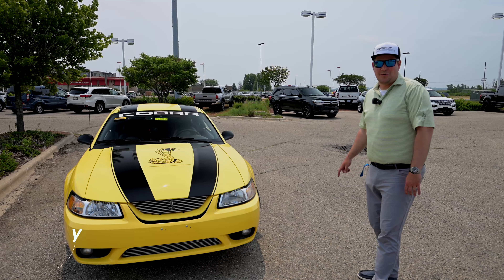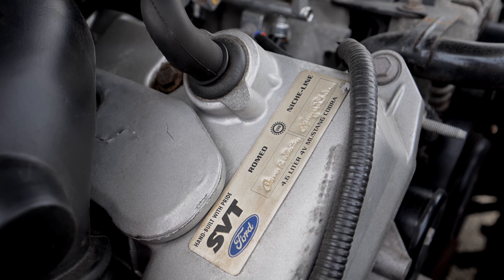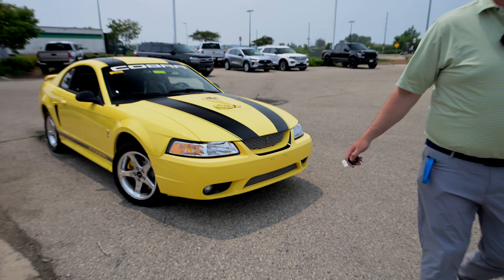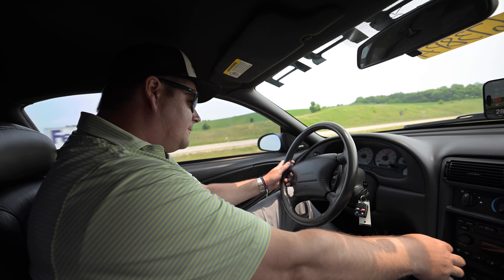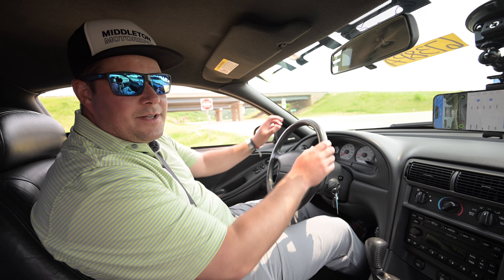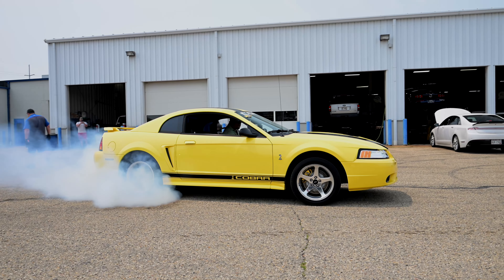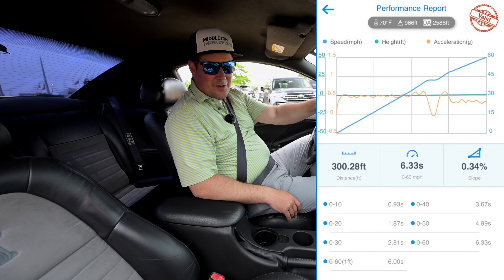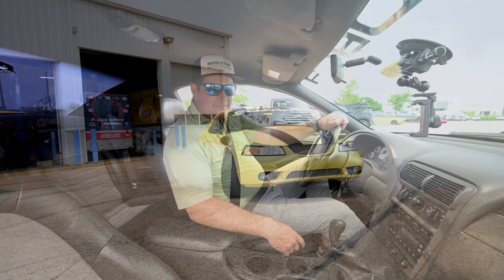2001 Ford Mustang SVT Cobra 0-60 DRAGY THE WORLD!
Welcome to Dragy the World.  We want this series to demonstrate real world results. Most people are driving on the street and not a surface prepped drag strip or finding the perfect tire pressure. We are not doing 50 attempts for the fastest time. Every vehicle gets on the same loop and as we say,  "One Run, EVERYBODY KNOWS THE RULES!"  Lets stop pretending and start getting real. Please let us know if there's a vehicle you want us to run.

In today's episode we head back to the the new millennium! A 2001 Ford Mustang SVT Cobra! A factory tuned V8 and 5 speed manual. This might be the last era of a simple no frills high horsepower Mustang.